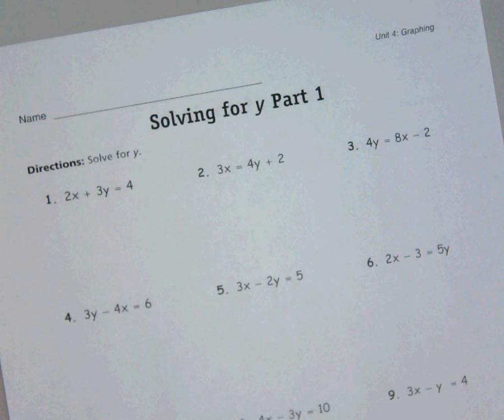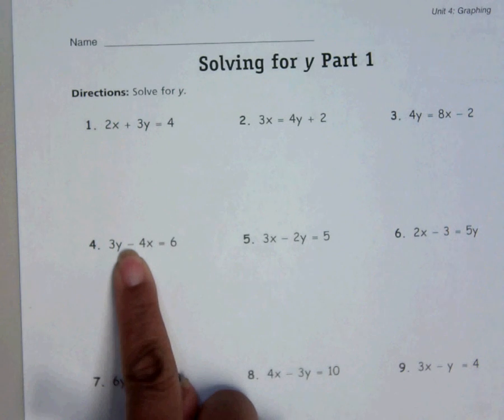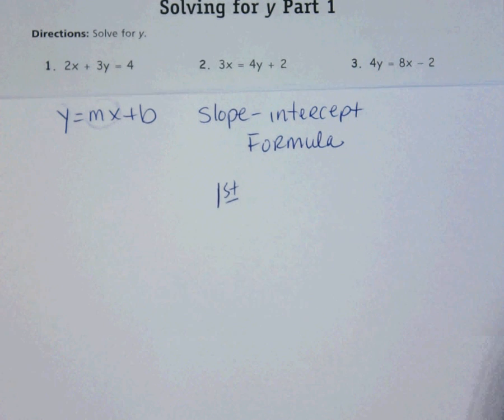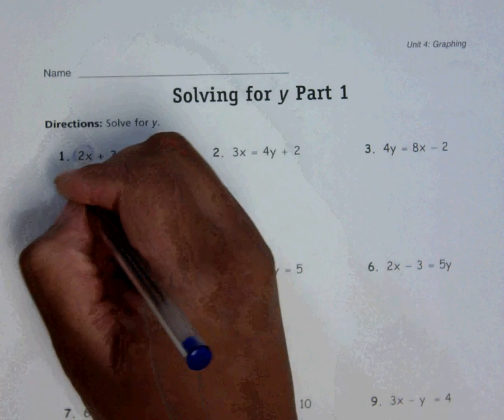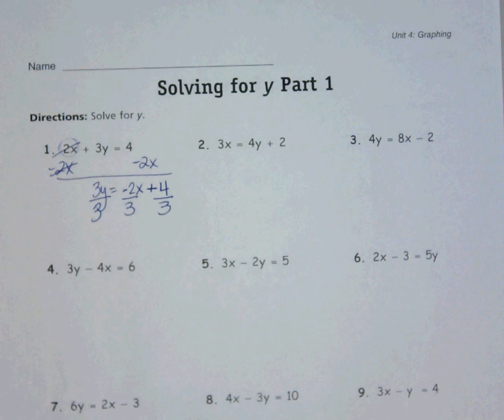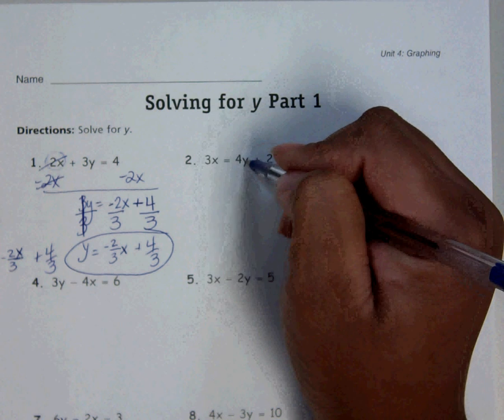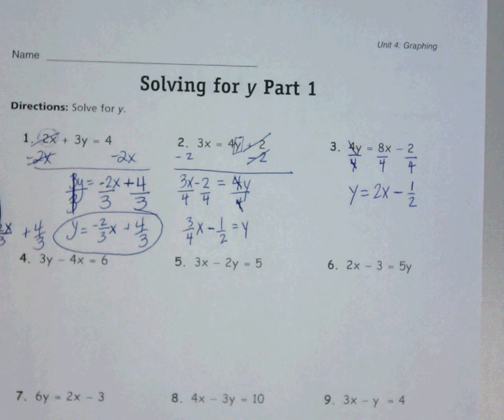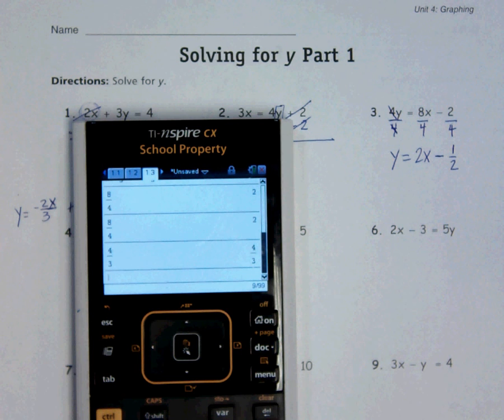23- Solving for y part 1